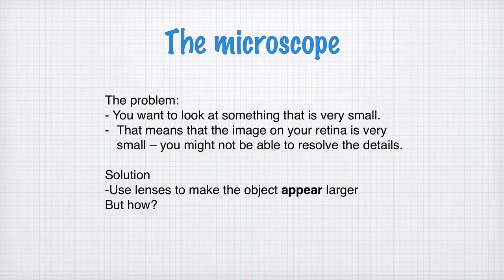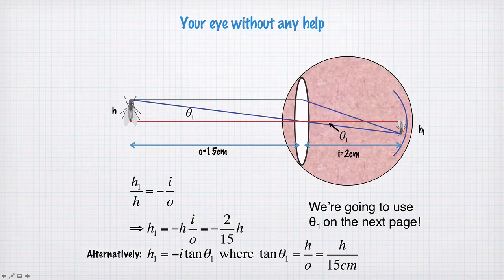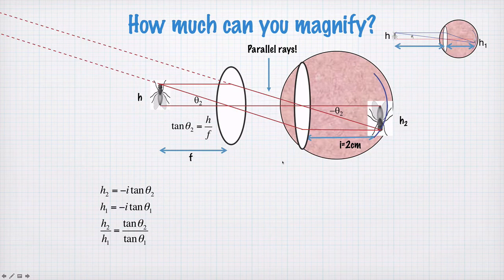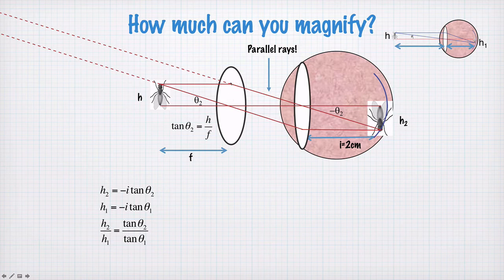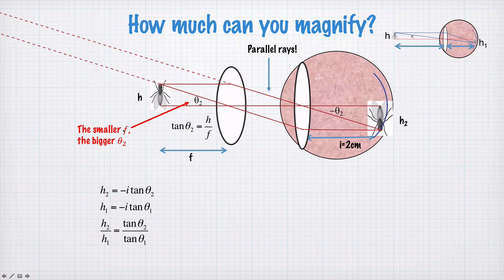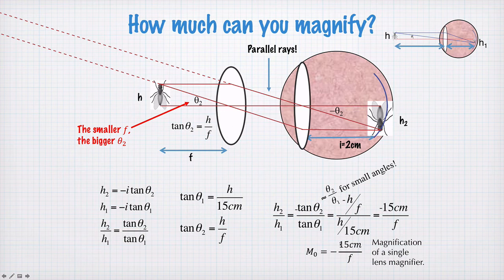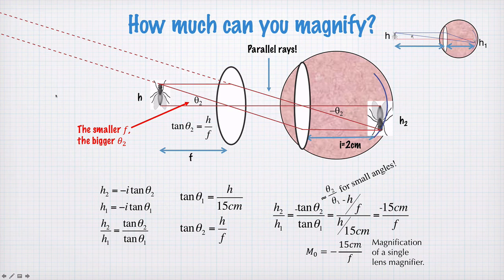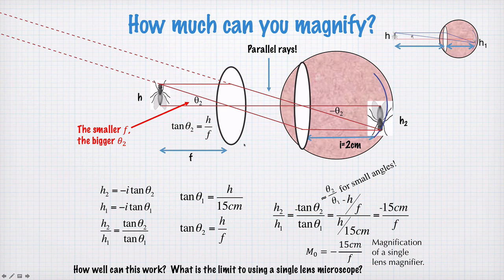36-0 microscopes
How to design a single lens magnifier.